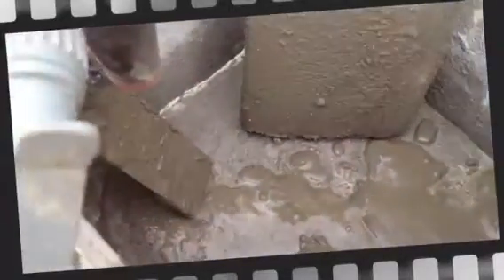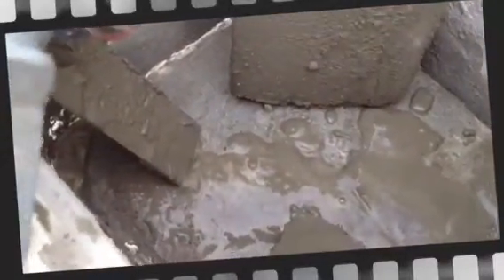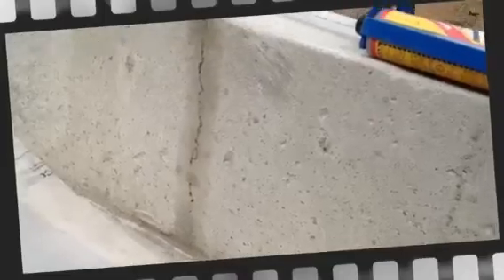Epoxy Crack Repair Concrete Foundation Wall, Sikadur 35 Injection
Wall was cracked by equipment during backfill process. we used Sikadur® 35, Hi-Mod LV low viscosity epoxy injection to repair it using a gravity feed method